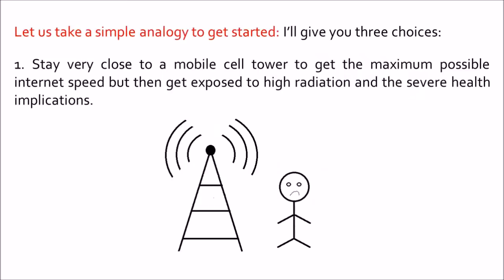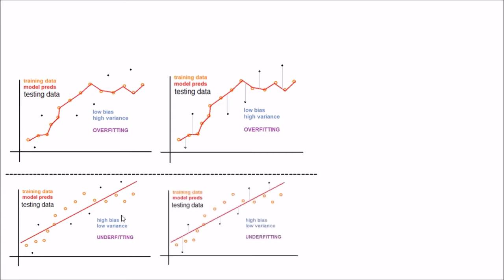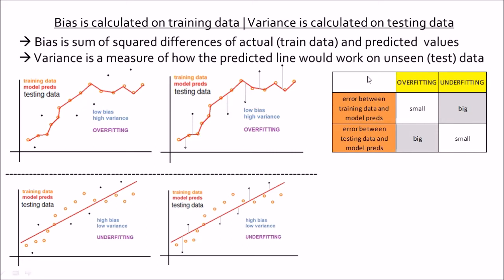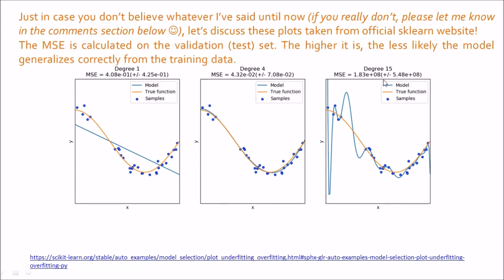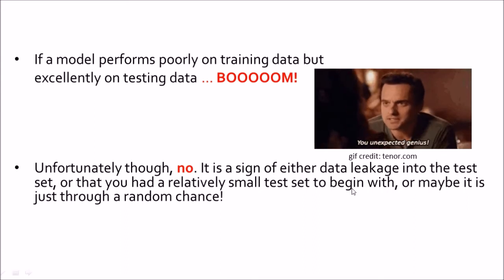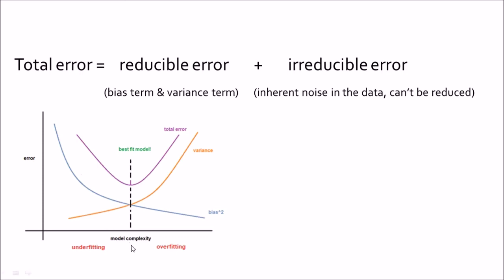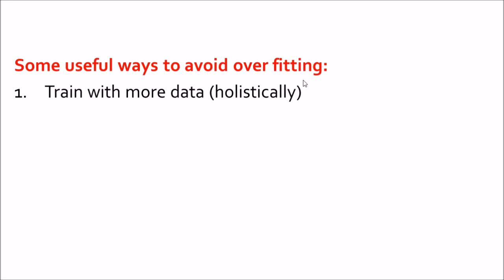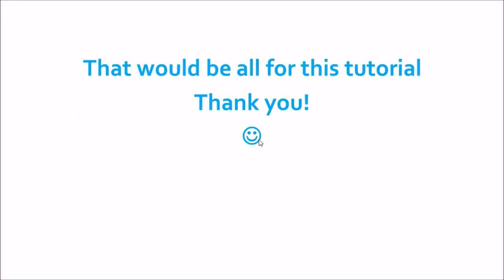Bias-Variance Trade-off | Overfitting and Underfitting | Easily explained!! | Machine Learning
In this very important tutorial, we're going to talk about the very important concept of Bias-Variance Trade-off and how does it relate to the undisputed party-poopers of our machine learning models --- Overfitting and Underfitting.

These topics are so important that they should be grasped before learning how to fit a machine learning algorithm to a dataset and celebrate when the accuracy shows 98%!

In the tutorial, we'll be going through all the nitty-gritties of the trade-offs we need to make to avoid underfitting or overfitting of our precious models, how to spot an underfitting or overfitting model, how to rectify that scenario and much more with examples.

I've uploaded all the relevant code and datasets used here (and all other tutorials for that matter) on my github page which is accessible here: